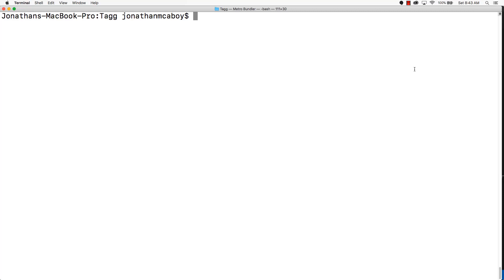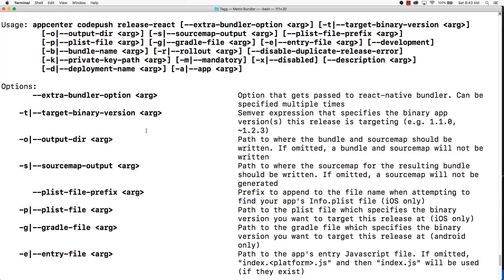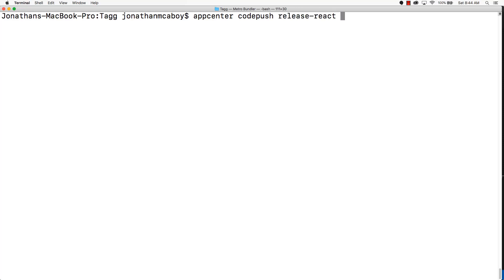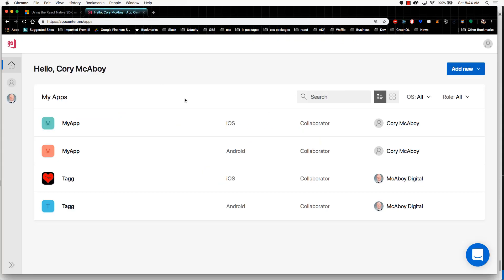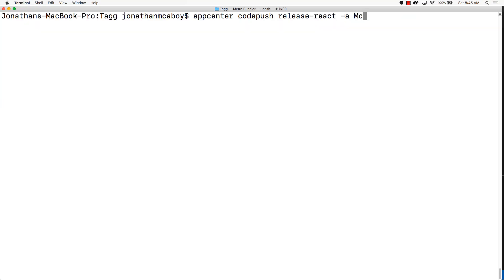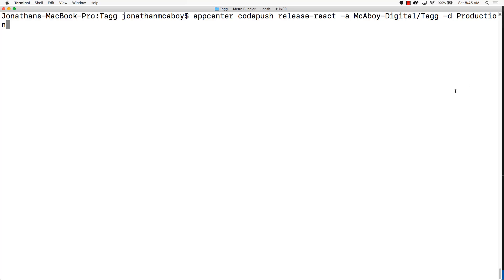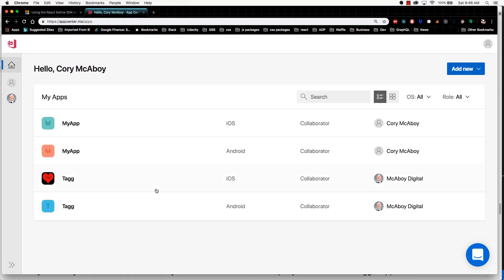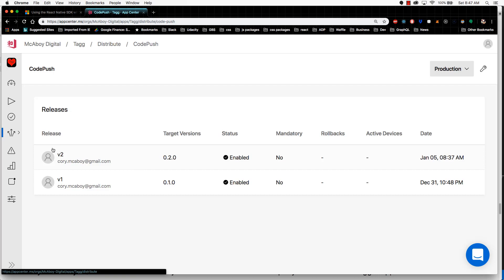React Native Codepush tutorial [8/8]: Your first Codepush deployment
Now that we have codepush fully setup, it is time to do a sample deployment.